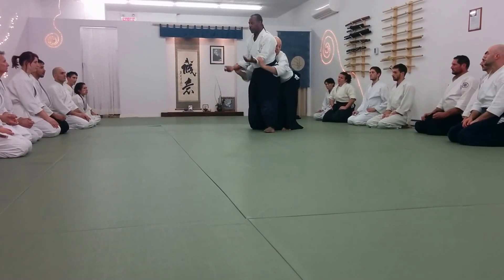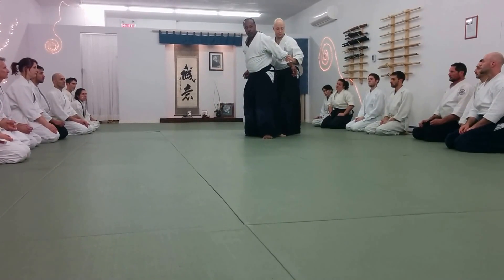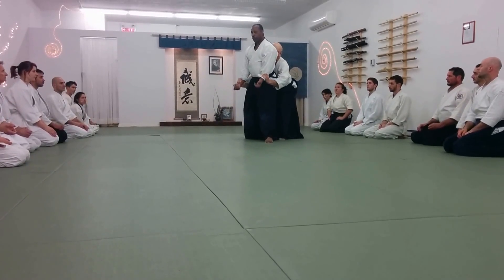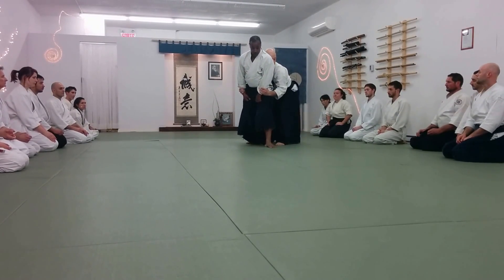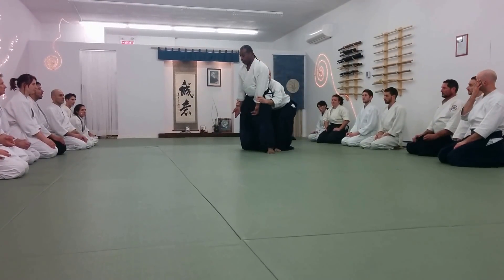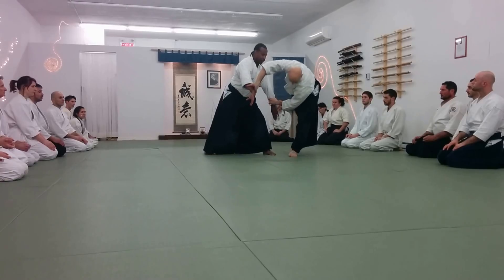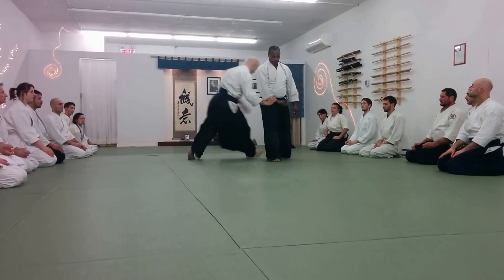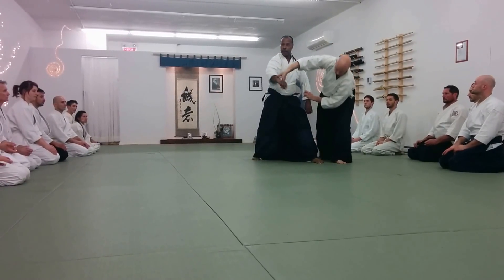Donovan Waite Shihan : Ushiro Tekubitori Taisabaki Aikido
At our 5th Anniversary Aikido Seminar.